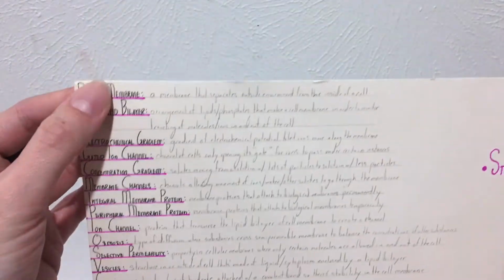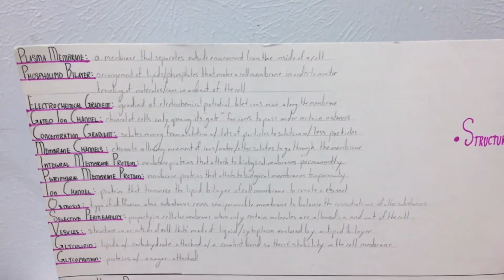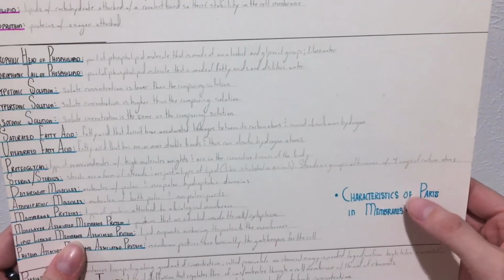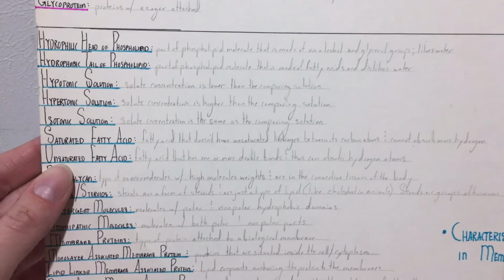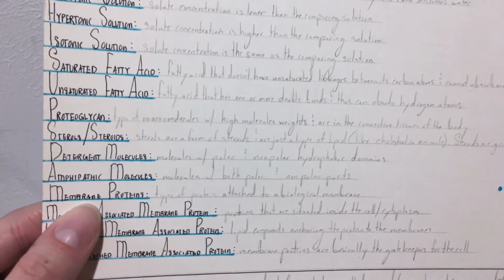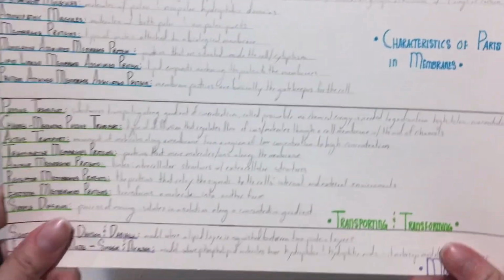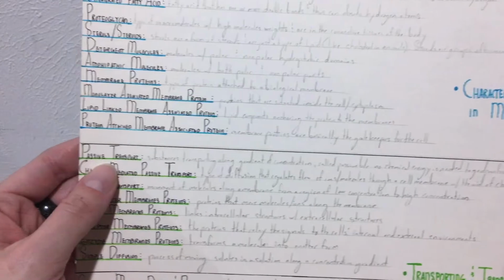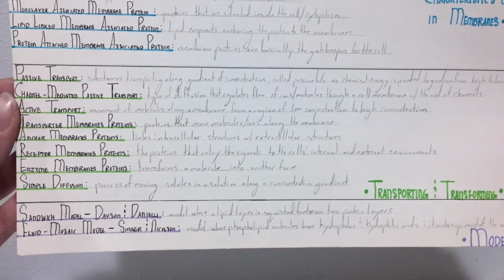Lab 5 "Membrane Structure and Function"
BIO 2440
To Dr. Hudson
By Meredith Sanders